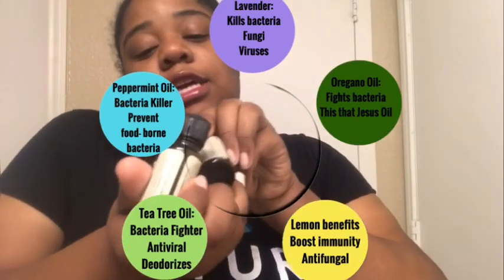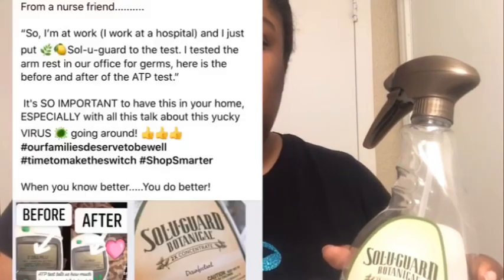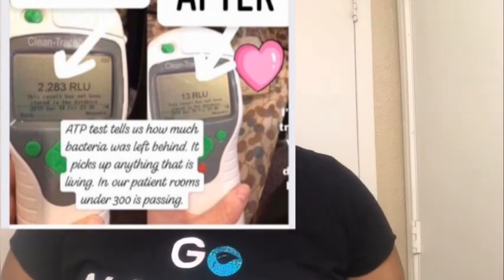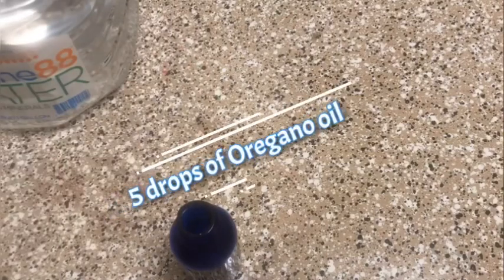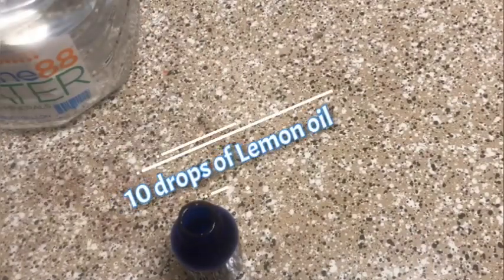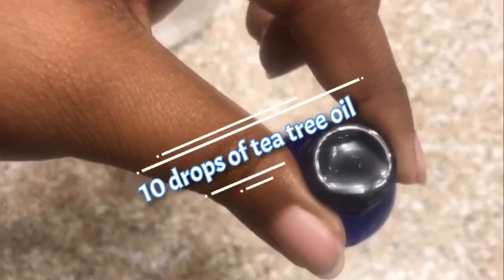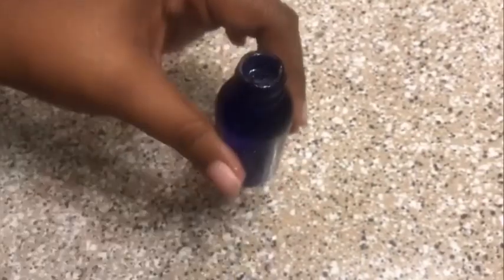DIY All Natural Disinfectant Spray Like Lysol For Toys and Surfaces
Here’s a quick affordable all natural disinfectant spray like lysol... this one is good y’all.. It’s time to Go Natural baby. Have you ever sprayed diluted bleach on a child's toy to disinfect it, or even where they eat? I have, I thought I was doing the right thing to keep the germs away not realizing children put everything in their mouths, and bleach on toys can still be on the surfaces after the water has evaporated and we all know that bleach ingested is not a good thing. So yeah here's a safer alternative to your disinfecting fun, a disinfectant spray like lysol but safer and still effective.

Timestamps Video summary:
0:25 - memory lane of the oil blend recipe I created to fight colds, and viruses
0:37 - recreating that oil blend into a all natural disinfectant spray using essential oils
0:40 - (screenshot) the benefits of those oils and why I chose them
1:13 - a list of essential oils i'll be using
1:29 - how I discovered the power of oregano through it healing my sore throat
2:07 - the disinfectant I use now instead of my bleach
2:54 - what I think this disinfectant will be good for (my opinion)
3:07 - the recipe (go natural crew, make it your own, adjust it how you see fit)
4:03 - my tea tree oil playlist you should watch them
5:28 - if you use this recipe in a hand sanitizer follow it up with lotion or add some type of moisturizer because your hands gonna be ashy
5:47 - stay safe and clean, we don't have to be afraid of the corona virus or and other versions of the flu, virus, colds, and germs to want to stay safe and healthy but if this video makes us germaphobes then that's fine too lol

Would you like more helpful detox tips, and recommendations for making your home chemical free and baby ready? Download My Free Ultimate Home Detox For New Parents

I’m just learning and sharing my experiences, these are just opinions and things that has worked in my journey of going toxic free. This should not take the place of medical advice, always chat with medical expert. I am not responsible for the people reading or trying the information given in these videos.
Joshua 24:15